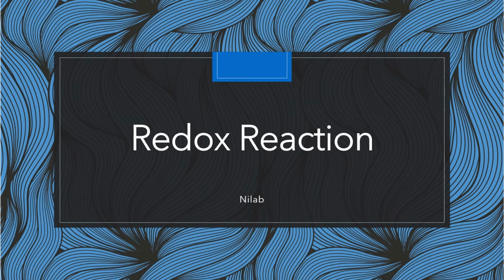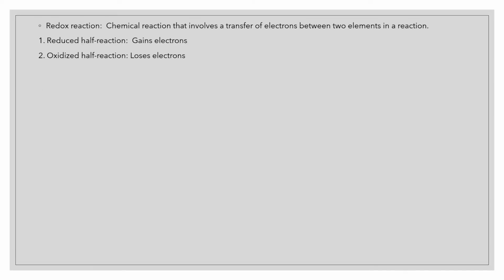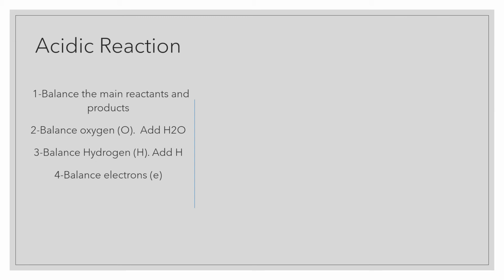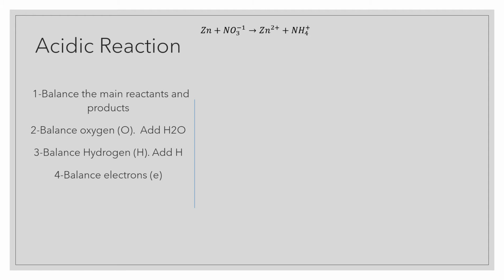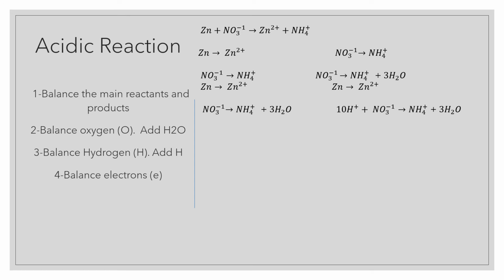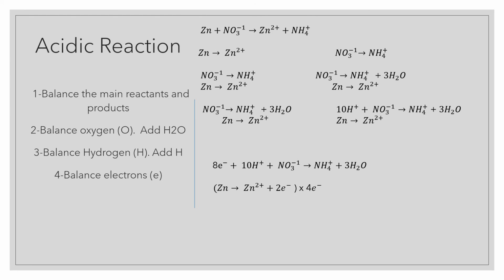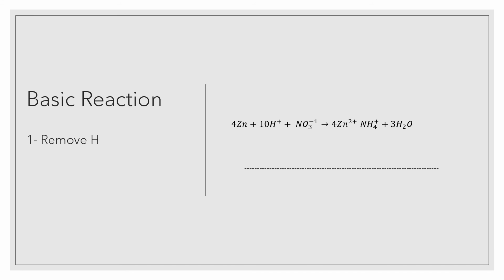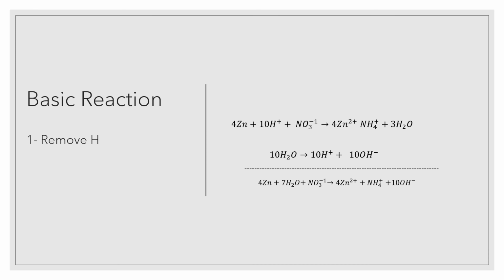Redox Reaction/ Acid & Base| Nilab